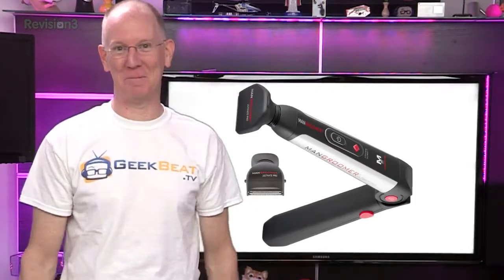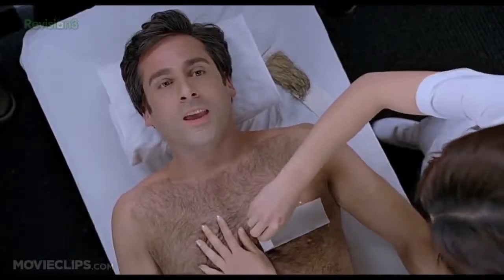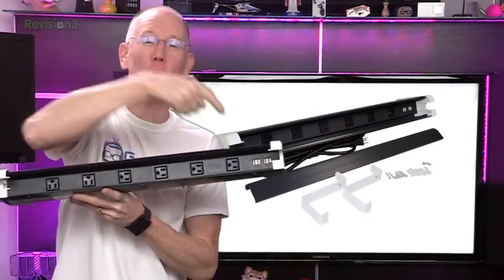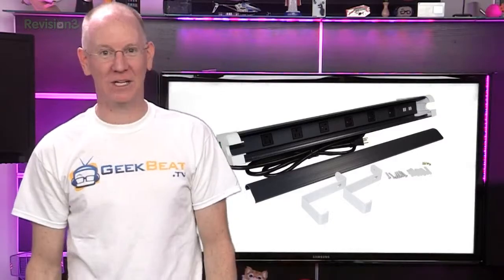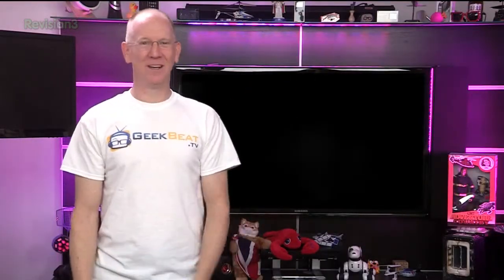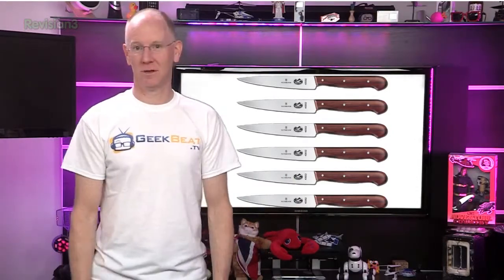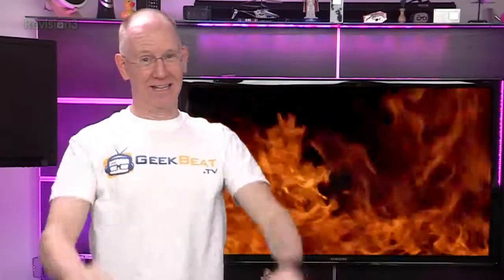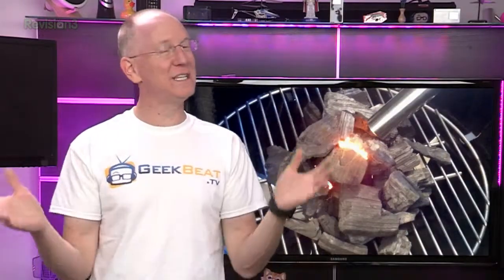How to Fill Your AmazonCart